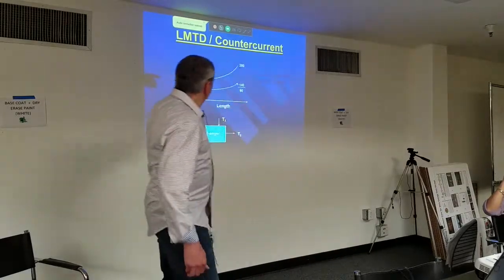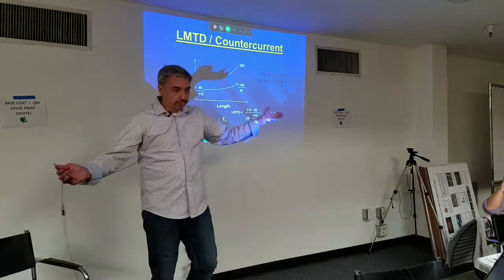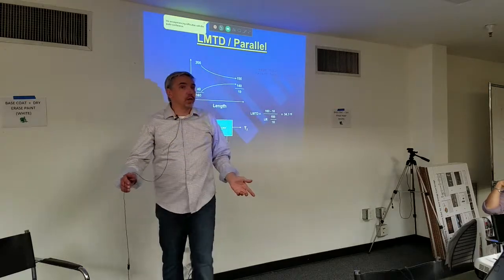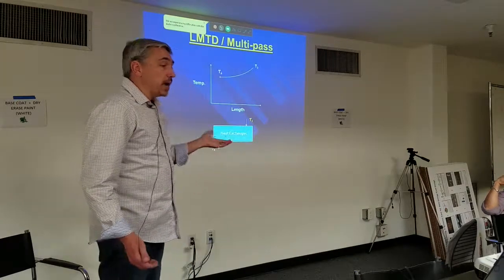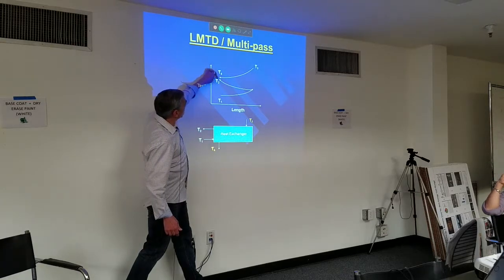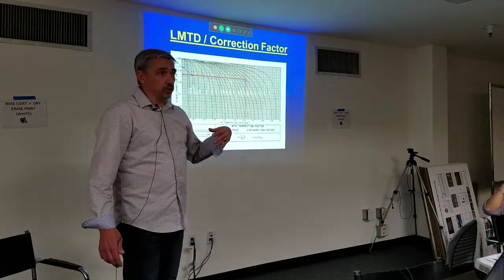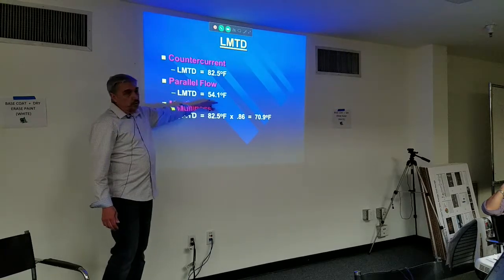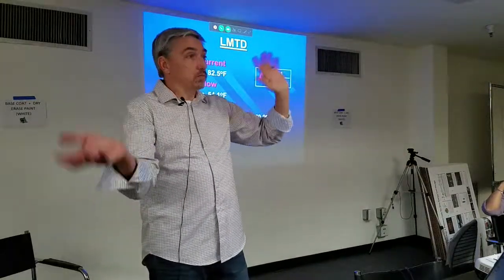Basic LMTD parallel flow Chapter 2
In this clip, I finish the calculation of the counter flow application, discuss parallel flow LMTD, and show how we handle the complexities of a multi-pass (not Leelu Dallas multi-pass) heat exchanger.